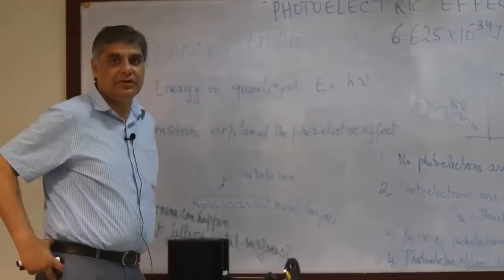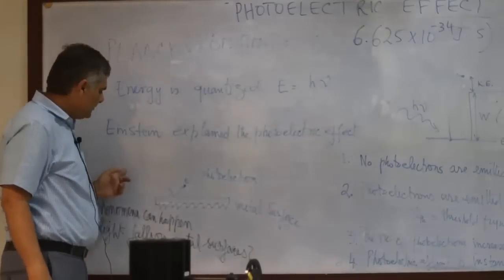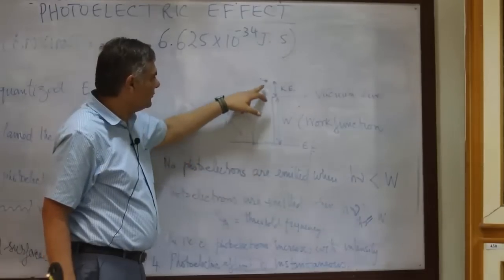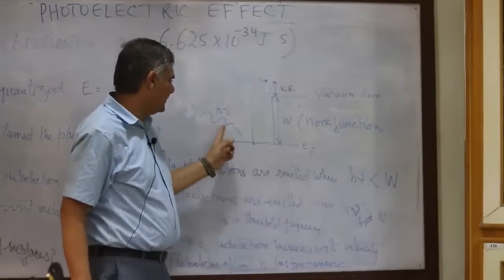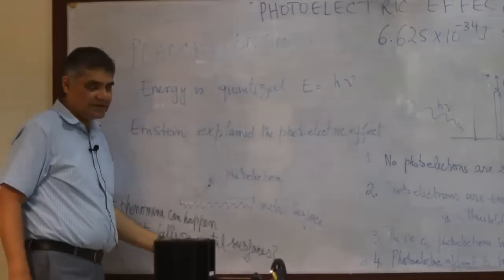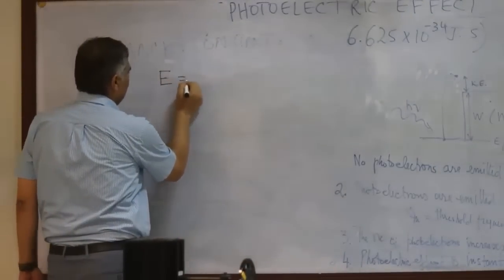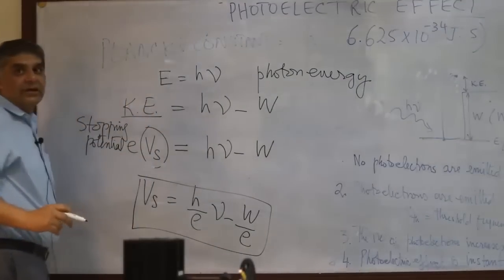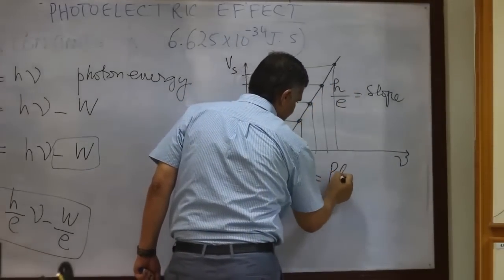Photoelectric Effect |Experiment| Hindi/Urdu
EXPERIMENT:
This is a complete video lecture about Photoelectric effect. In this Exp of Photoelectric effect you will
understand the concept and definition of Photoelectric effect.
Here the concept of Photoelectric effect has been explained by changing the intensity of light and frequency of light.
Different target metals have been used to analyze the photoelectric effect. In this video following curves (graphs) have

been used to explained related to Photoelectric effect like-
Graph of current versus battery voltage
Graph of current versus light intensity
Graph of electron energy versus light frequency

In this channel, you will find easiest notes & explanation of GRADUATION and
 POST - GRADUATION PHYSICS Topics.

THANKS.

1)ionization potentials of mercury |Theory +Experiment
2)Inverse Square law | Inverse Square Law using Photovoltaic Cell | Introductory Part 01|
3)Planck's Radiation law | Inverse Square Law using Photovoltaic Cell
4)Inverse Square Law using Photovoltaic Cell | Experimental Setup
5)Inverse Square law | Doing Experiment
6)Inverse Square law | Data Analysis & Calculations
7)Diffraction of electrons at a polycrystalline lattice
8)Diffraction of electrons at a polycrystalline lattice
10)Diffraction of electrons at a polycrystalline lattice